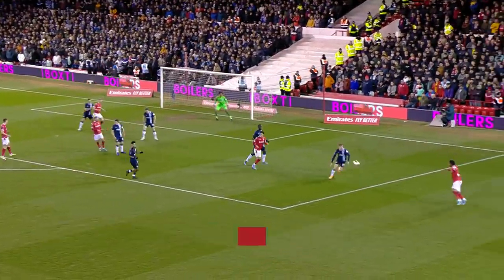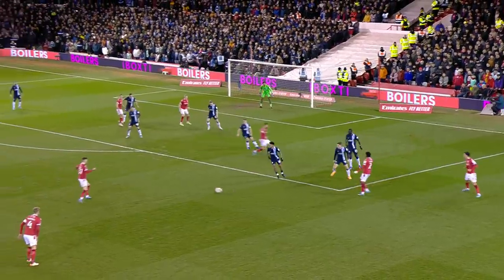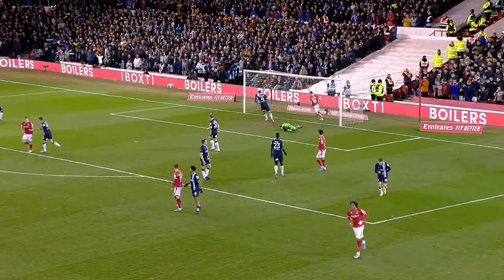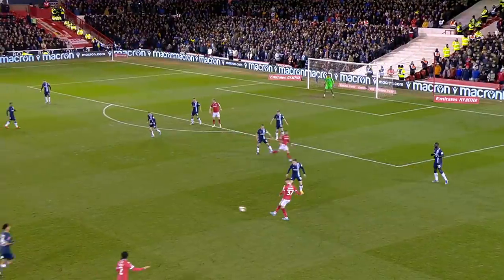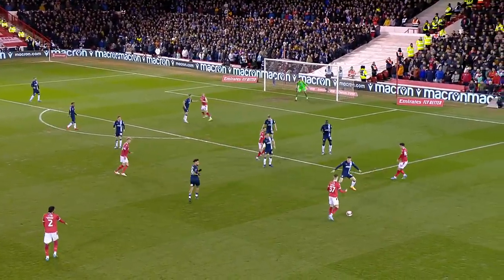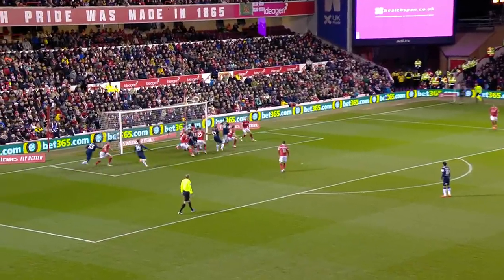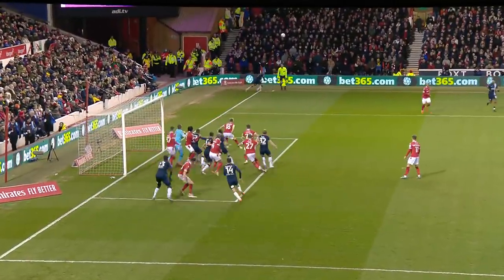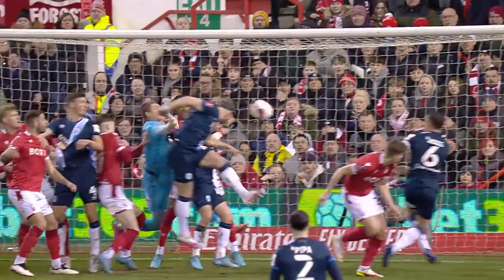Surridge & Yates Send Forest Through | Nottingham Forest 2-1 Huddersfield | Emirates FA Cup 2021-22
Nottingham Forest with a first-half turnaround to progress to the quarter-finals of the Emirates FA Cup Huddersfield Town took the lead from a  Tom Lees header put the visitors in the lead, Sam Surridge and Ryan Yates score eight minutes between the two Forest goals see’s Forest through where they’ll play Liverpool in the last eight.

To find out more about The Emirates FA Cup visit:
TheFA.com/EmiratesFACup